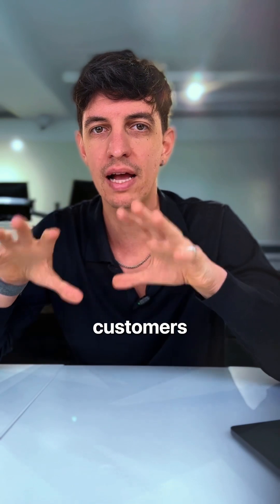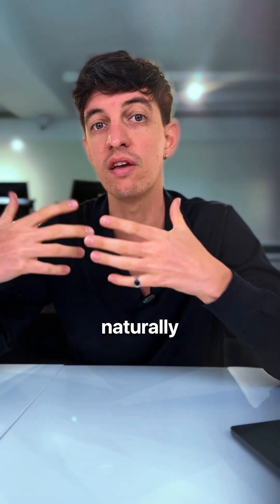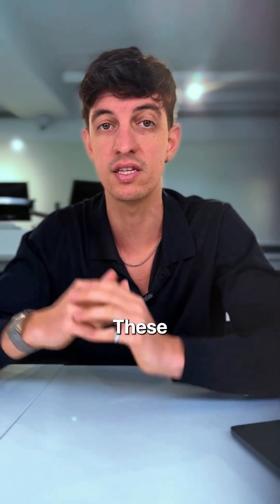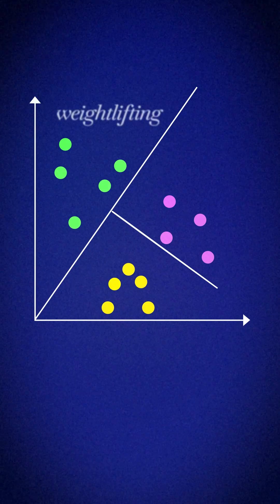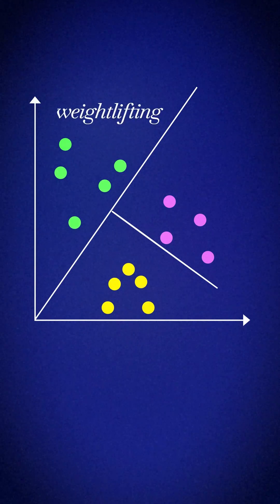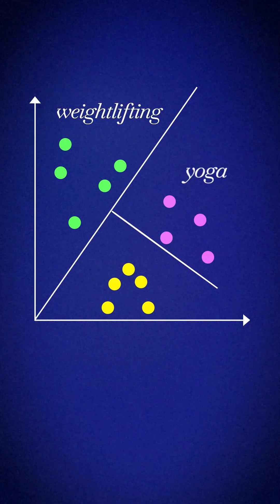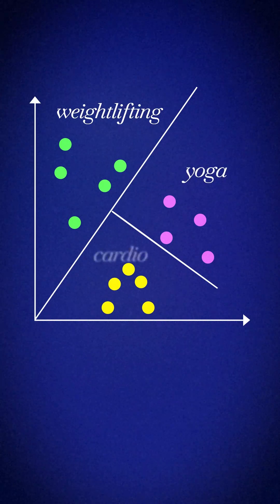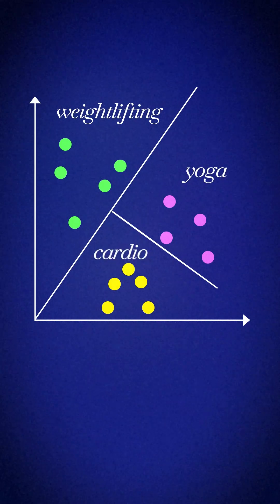Machine Learning Algorithms Explained: Part 10 – K-Means Clustering 🔍🎯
How do machines find patterns in data? 🤔 In this episode, we dive into K-Means Clustering, a powerful algorithm for grouping similar data points. Watch to see how it works! 🚀📊